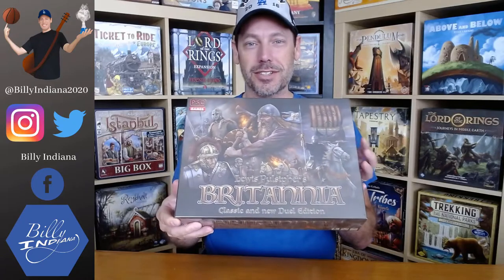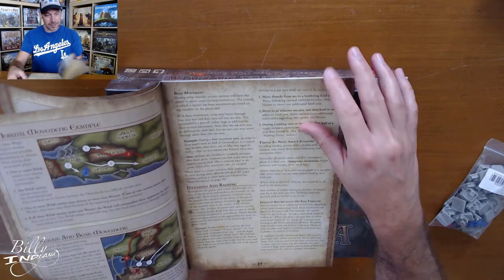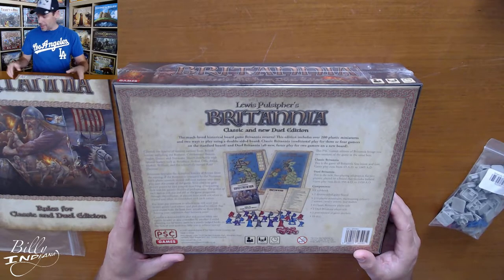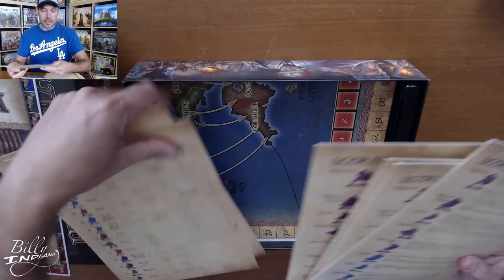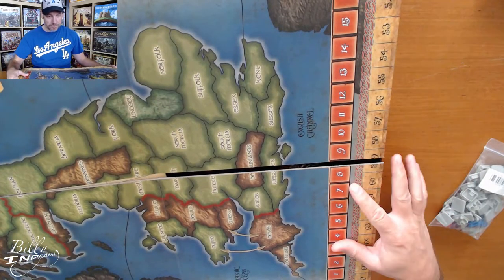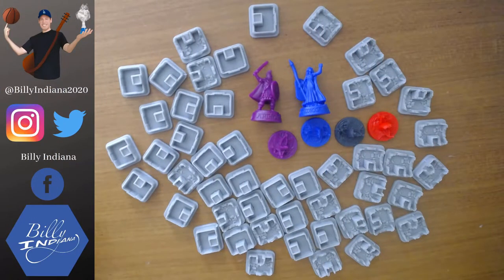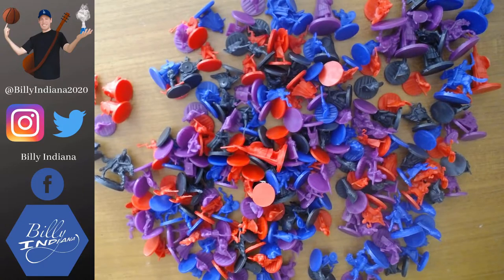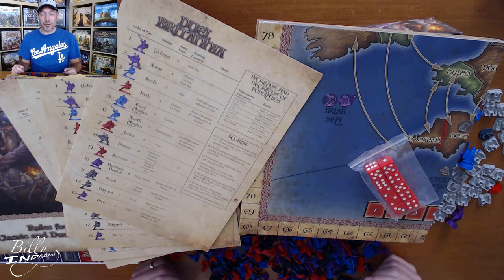Britannia Classic and Duel Board Game Unboxing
Watch along as Billy Indiana unboxes the Kickstarter version of the board game, Britannia: Classic and Duel Version by Lewis Pulsipher and published by PSC Games.